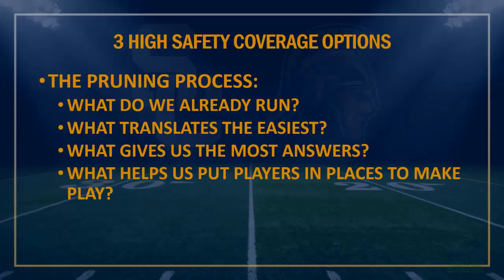The 3-High Safety Defense: Building a Coverage Plan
Coach Jacob Gill explains how he put a coverage package together out of the 3-safety defense with concepts that they already ran, making it simpler to learn for his players.

Automated Transcription:

So here's here's kind of what we went through as we were morphing from more of a four to five and then more of a three down three safety was, know what concepts do we already run? Okay, so for us, we were a four down to high middle, the field, open, even spacing type of team that was kind of our base structure, we were going to play a lot of quarters type concepts, a lot of zone match, like pattern read type stuff. But also, we did mix in some one high middle, the field, close, still even spacing, but little the field close whether it was like cover three, or three buzz, strong side rotation, or six or six buzz, weak side rotation, we had some ways to get to some one, high concepts. And so we knew that, that having those three guys back there, and that one guy in the middle of the field, getting our guys around, the idea of playing middle, the field open or middle of field closed, was not going to be the hard part, the hard part is gonna be more on us as coaches and be able to say, how can we teach it best, that still complements what we're doing? And how do we make the system work for us? So what do we already run? We're middle of field open base, but we do get into some middle field clothes. So we knew we didn't want to change that. So then it was well what translates how do we how do we how do we manipulate the bodies on the field, that gives us the most carryover for the least amount of investment, I think everybody would agree with the idea that I want to get the highest return on my investment, with the lowest amount of deposit, you know, our lowest amount of, of actual investment upfront, I want a lot of returns and a little investment. That's like everything else in life, I want probably the most I can get out of something for the easiest or lightest amount of investment. So from there, we said, Okay, we know who we are, we know what our structure is, we have an idea of what we want to do and how we want to do it. And so now it's okay. What can we keep from that previous setup that's going to continue to give us the most answers, because we can move bodies around and get bodies in space different ways. What gives us the most answers and what helps put our guys in the best places to make plays. Because ultimately, that's what it is we're utilizing a system and ideology, a structure to put kids in a position to where when the ball is snapped. They have been coached and trained to play at the highest level they can possibly play with the idea that that is going to give them the opportunity to make the most amount of plays. That's kind of how we went through that structure and through that process of kind of pruning down what we like so so